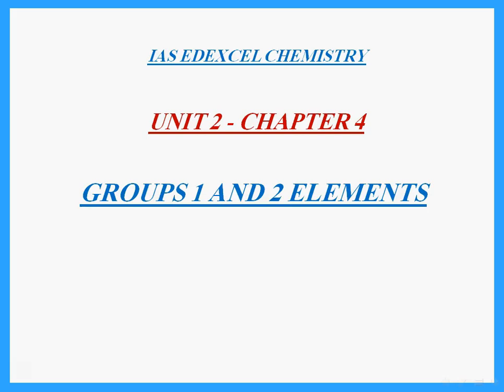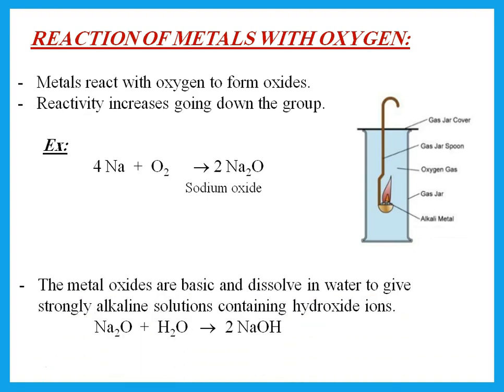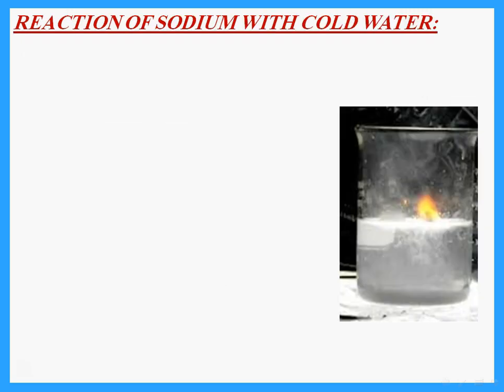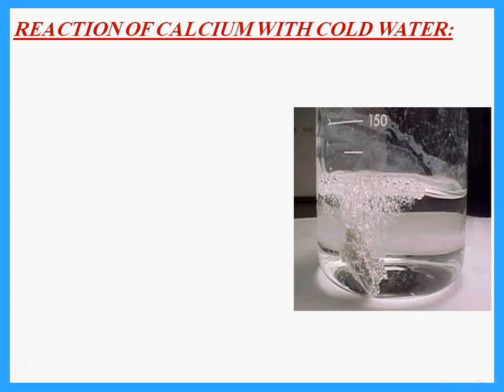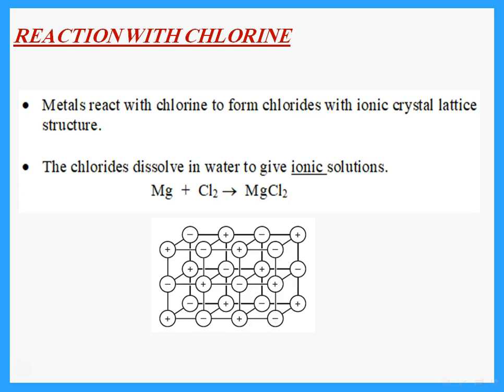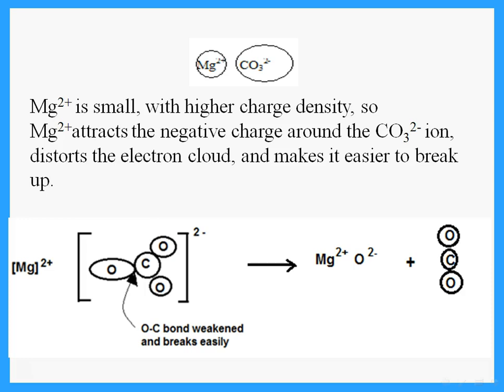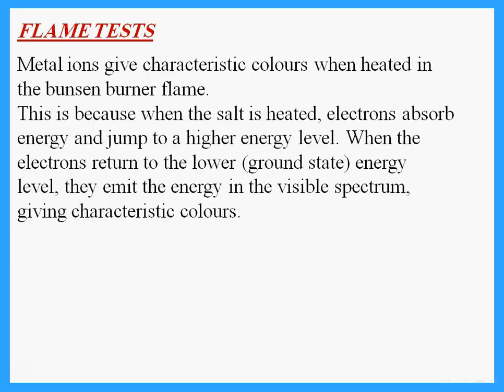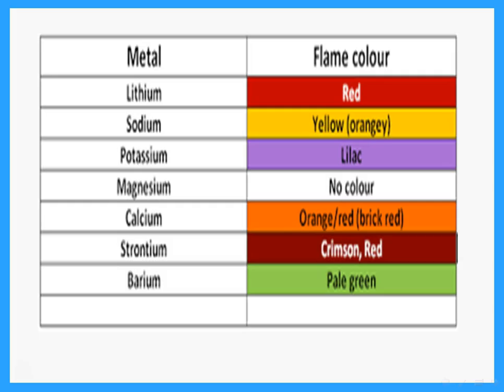IAS Chemistry Edexcel Unit 2 Ch 4 Group 1&2 Metals - Dr Hanaa Assil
Reactions and characteristics of Metals in Groups 1 and 2